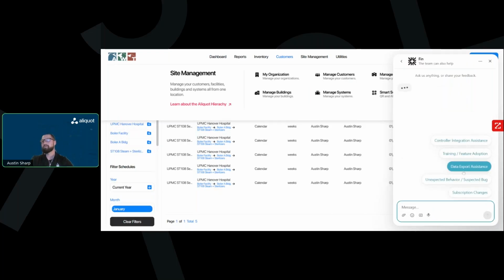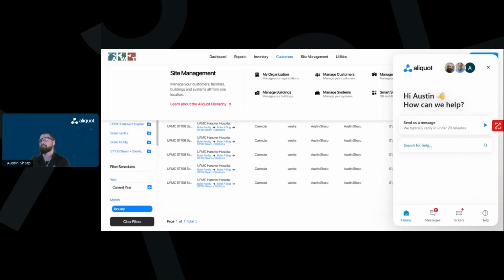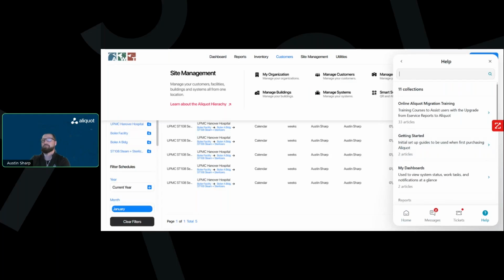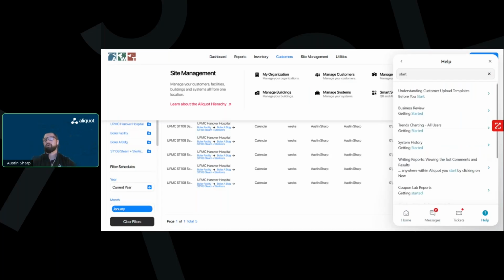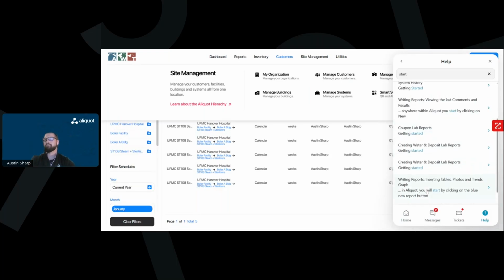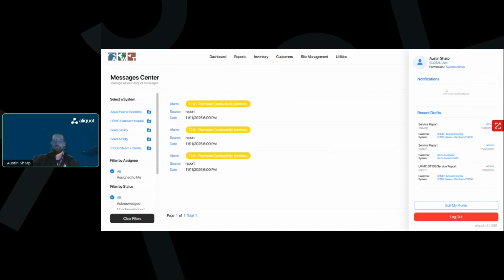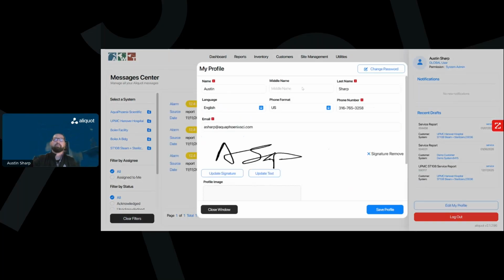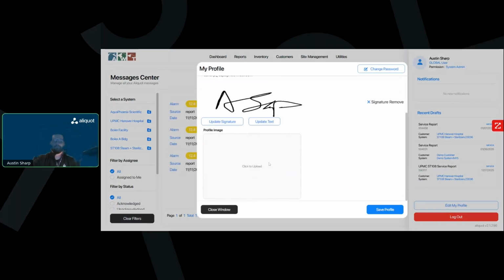Aliquot Demo - Getting Started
Start your journey with Aliquot, the powerful water testing and data management platform by AquaPhoenix Scientific. This “Getting Started” demo walks you through the essential first steps to begin using Aliquot confidently and efficiently — perfect for new users, new team members, or anyone needing a quick onboarding refresher.

From logging in to navigating the dashboard, this intro tutorial shows you the core tools and features that make Aliquot a streamlined solution for field technicians, lab teams, and operations staff.

🔍 In This Video, You’ll Learn:
How to log into the Aliquot platform for the first time
Where to find key modules like Customers, Scheduling, Reporting, and Analytics
How to navigate the main dashboard
Basic setup steps to get your organization started
Tips for quickly becoming comfortable inside the system

📈 About Aliquot
Aliquot simplifies water testing workflows with integrated tools for reporting, scheduling, analytics, equipment tracking, customer management, and more — all designed to boost accuracy, organization, and productivity.

📅 Join a Live Aliquot Demo
Want hands‑on training or a deeper walkthrough of additional modules?